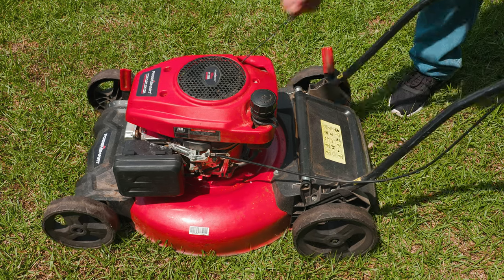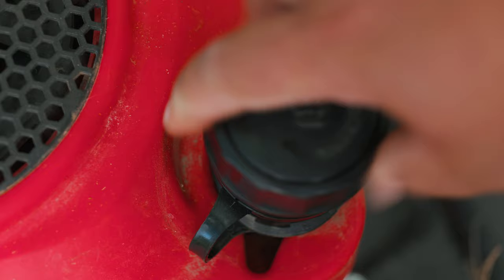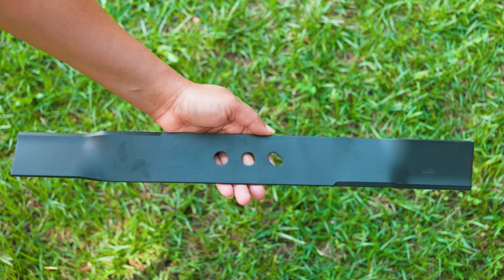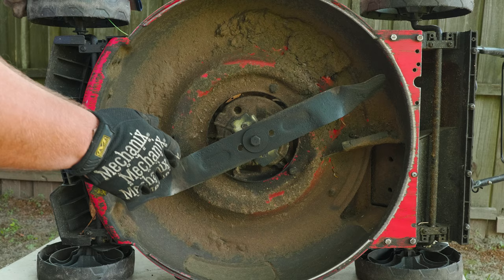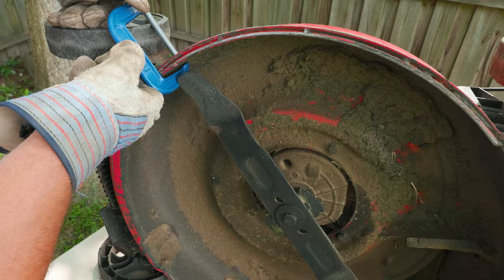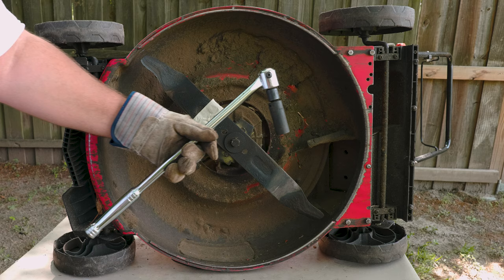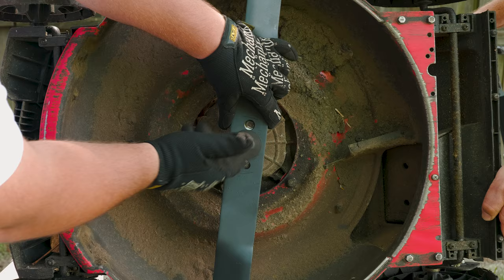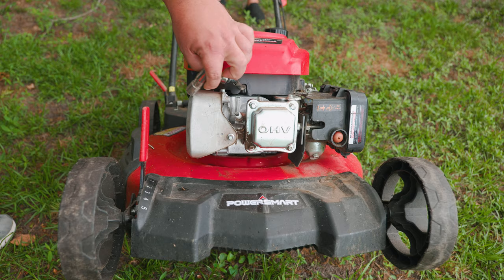How To Replace Lawnmower Blade Easy Simple Install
In today's video we are taking a look at how to replace or install a lawn mower blade easy and simple.

Things used in the video:
lawn mower blade
lawn mower
wrench set
pressure plier / vice grips
c clamps
heavy duty gloves

complete lawnmower maintenance: coming soon
sharpen blade lawnmower: coming soon